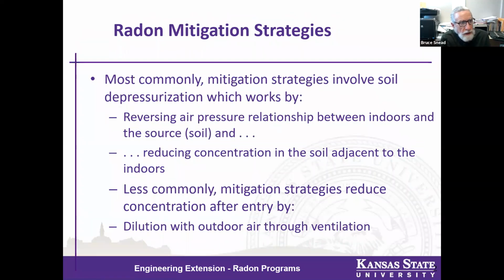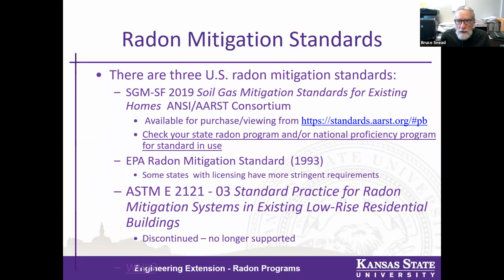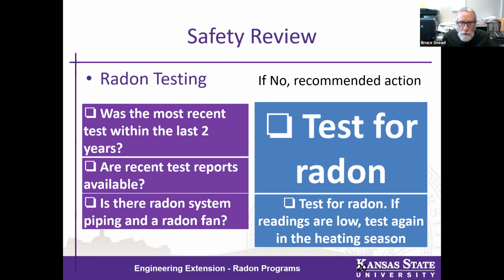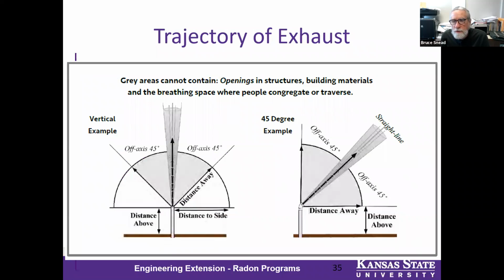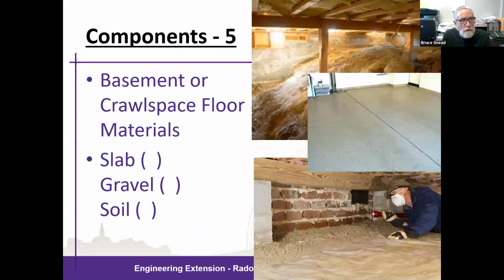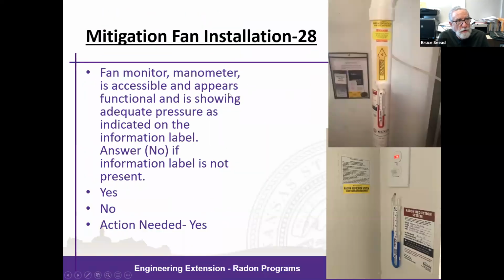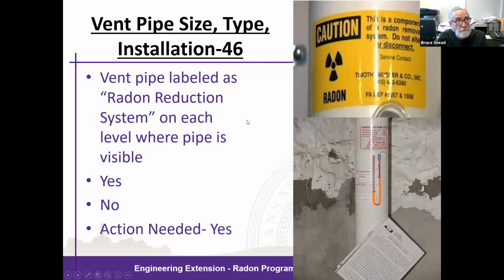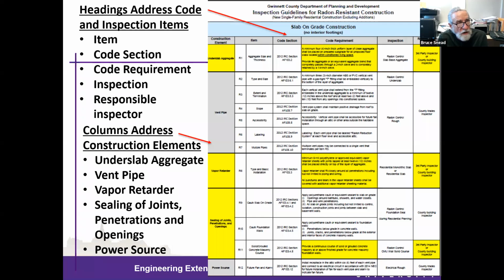Inspecting Radon Mitigation Systems by Bruce Snead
Local building inspectors, raters and code officials in North Carolina have often requested guidance on how to determine if a radon mitigation system has been installed properly. This 30 minute presentation will provide an overview of how to evaluate an existing radon mitigation system specifically for a single family dwelling.
North Carolina recommends evaluating a radon mitigation by utilizing the AARST-ANSI Standards. Two checklists will be provided that can assist in evaluating a radon mitigation system.

Presenter
Bruce Snead is the director of Engineering
Extension at Kansas State University. Snead has been a
state extension specialist in residential energy, radon and
indoor air quality at K-State since 1982. In the 1980s much
of his work involved energy efficiency in existing and new
homes, and solar energy applications for homes and
businesses.

Bruce also spearheaded K-State's role in the Kansas Radon
Program for 21 years and is currently leading the National
Radon Program Services and projects for the U.S.
Environmental Protection Agency, which provides technical
assistance to the public through toll-free phone lines and
Web-based services. He has conducted radon industry
training in the Midwest since 1989 as part of the Midwest